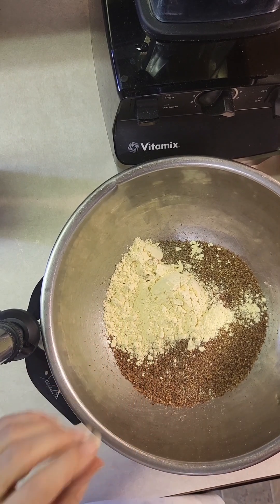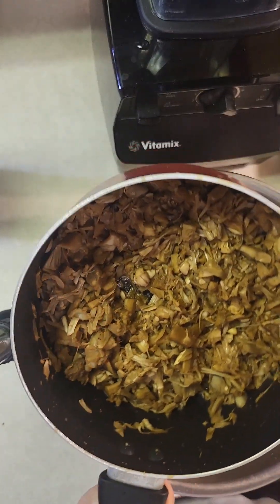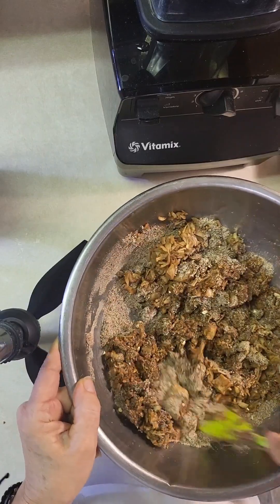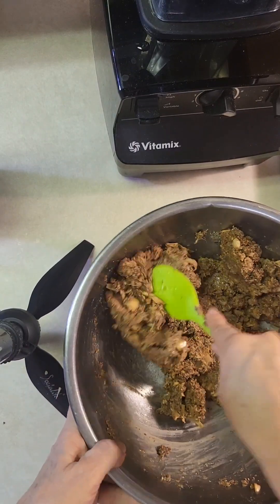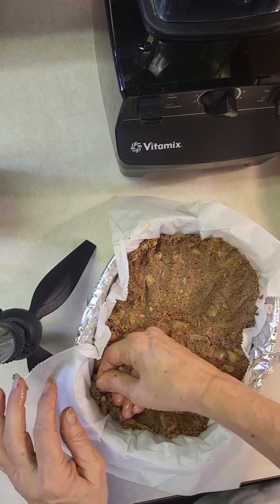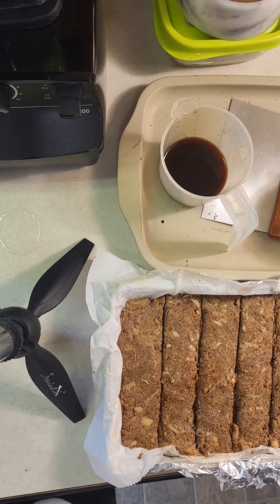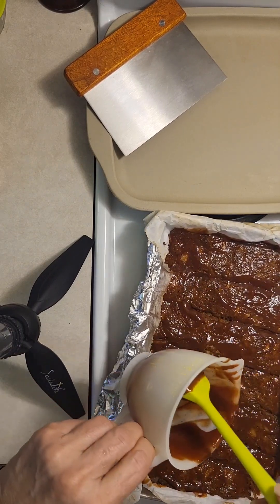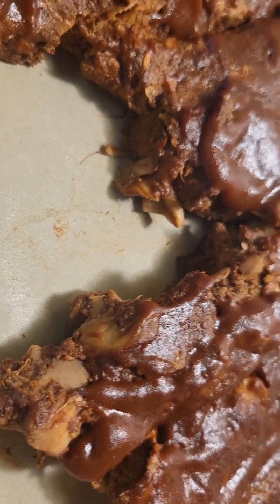Easiest vegan ribs ever!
Best ribs I've tried that are easy! SOS added free!
I've tried them several ways and this is what works!
1 can of green jackfruit, drained and simmered in a shallow pot with flavored vegan stock of choice. this is beefy.
1 1/3 cup pecan or other nut flour
1/3 c lupin or mung bean flour
6 T Flax or chia seed or combo
1 T dried onion flakes
3/4 c water
1/2 tsp liquid smoke
2 T tomato paste
1 tsp Browning sauce
1/2  T onion and garlic powder
1 tsp smoked paprika
1 T nutritional yeast
1 T molasses
1 T bq sauce

1. In a pot simmer jackfruit with beef flavoring until soft and easy to pull into pieces.
2. Mix water with liquid spices and tomatoe paste.
3. Combine all dry stuff together.
4. Pour in liquid and drained jackfruit. combine thoroughly.
5. Press into pan approx 8 inches by 10.
6. Allow to rest for 15- 60 minutes.  bake at 375 for 20 minutes, then smothered in sauce and bake another 10-15.